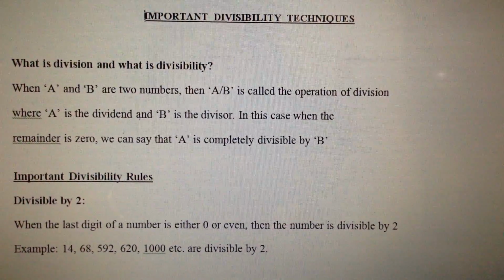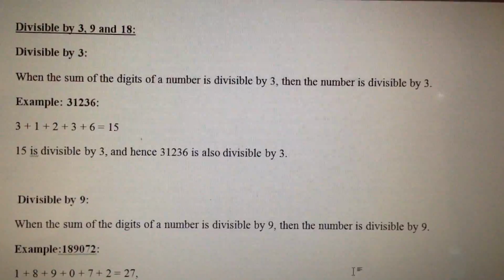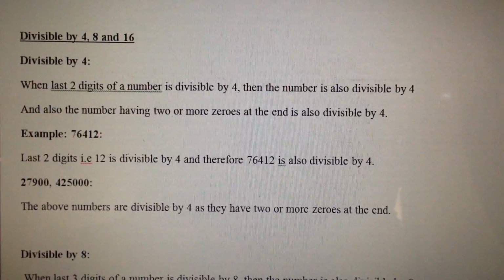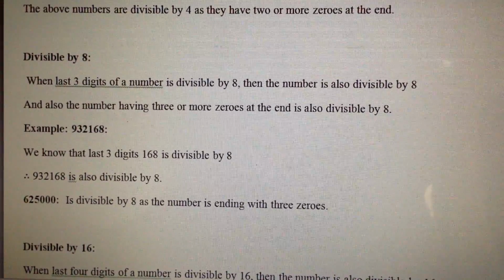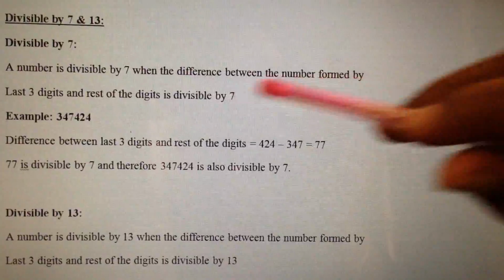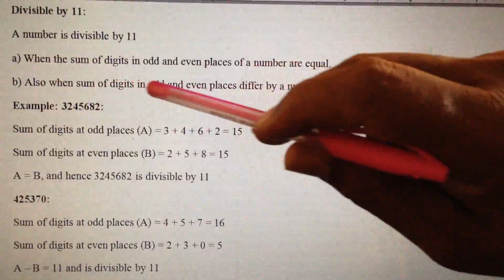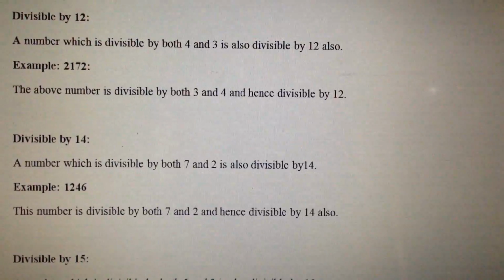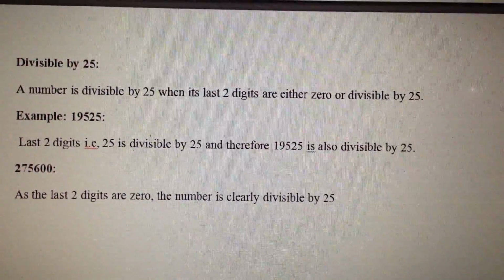DIVISIBILITY RULES & TECHNIQUES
Detailed Explanation Of  Important Divisibility  Rules  With Examples